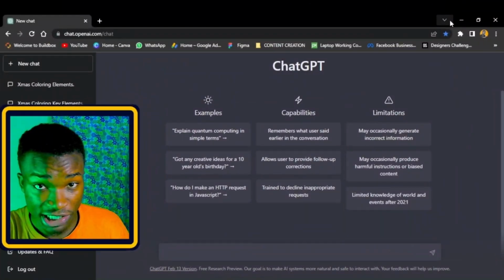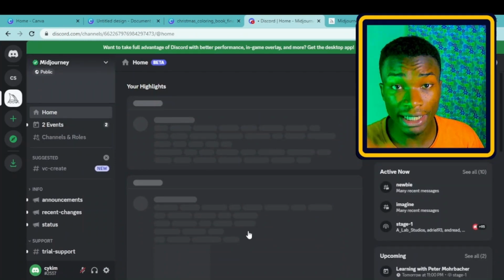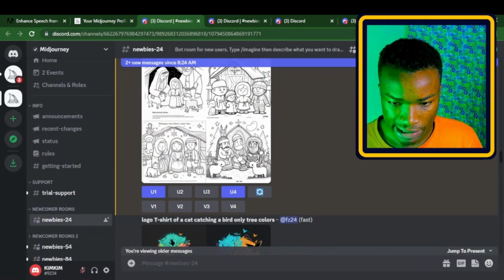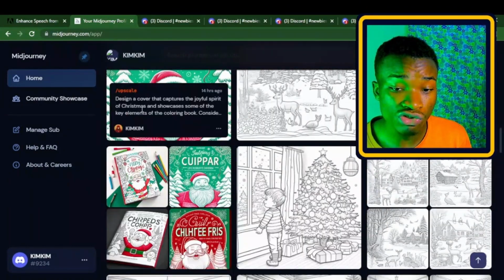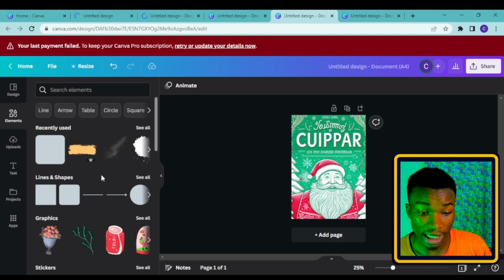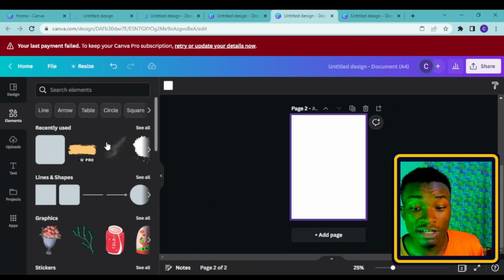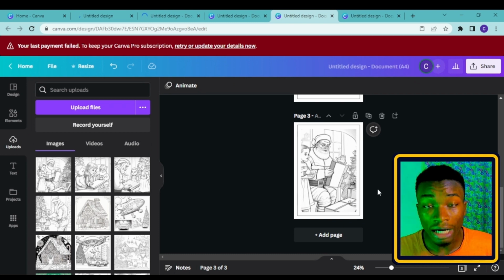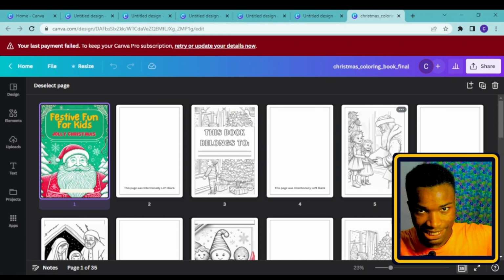EASY WAY to Create Unlimited Coloring Books Interiors PAGES with ChatGPT & Midjourney For Amazon Kdp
In this tutorial, I'll show you how to create unlimited coloring book interiors fast using the power of ChatGPT and Midjourney AI, along with the design capabilities of Canva.With these tools, you'll be able to tap into your creativity and create unique and engaging coloring book interiors that will stand out on Amazon KDP.